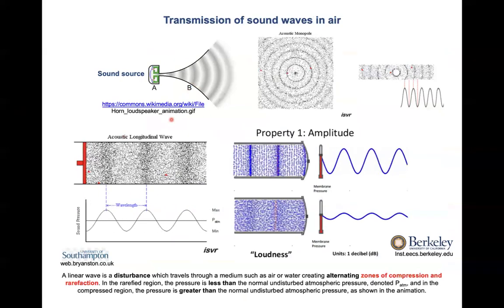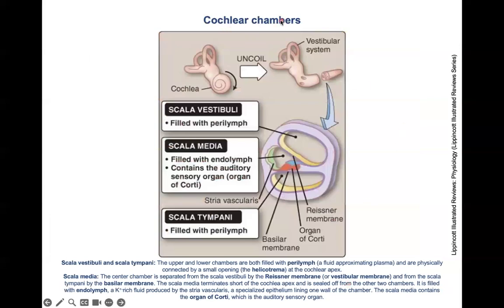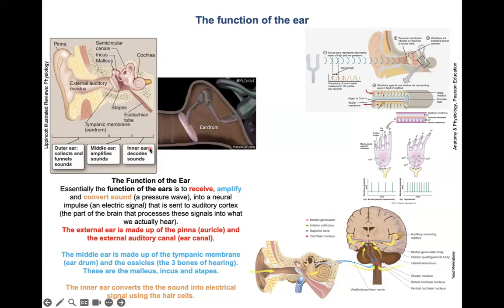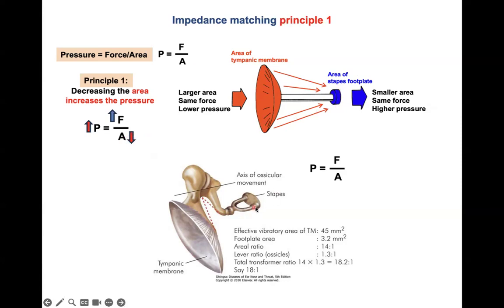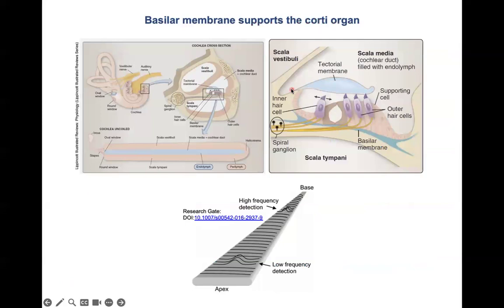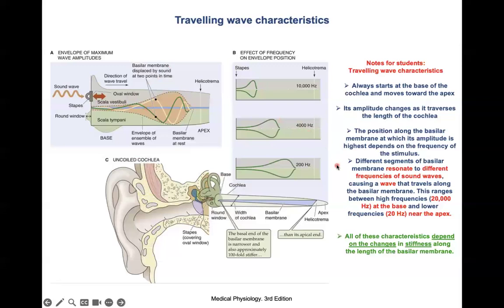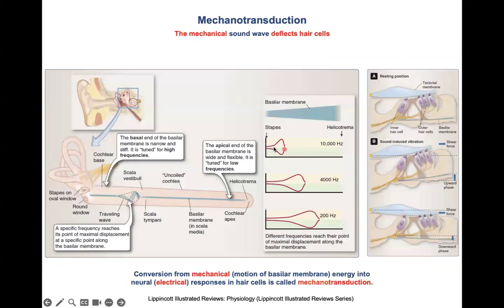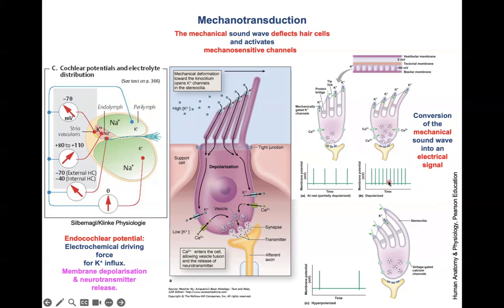HEARING: Complete Auditory Physiology | USMLE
The Systematic 25-Minute Masterclass in Auditory Medical Physiology with a Cambridge-trained Medical Physiology Professor.

Stop struggling to memorize isolated anatomical facts from text-heavy sources. This masterclass bridges the gap between foundational reference texts like Guyton and Hall Textbook of Medical Physiology and Ganong’s Review of Medical Physiology, transforming dense complex data into razor-sharp, high-fidelity clinical intuition. Whether you are prepping for medical boards or trying to truly grasp auditory physiology, this systematic breakdown cuts through the noise.

👂 THE OUTER EAR: Acoustic Collection & Directional Filtering
The process begins with the Pinna and External Auditory Canal. We analyze the passive resonance characteristics of the meatus, providing a 10-15 dB gain in the 2-5 kHz range – the critical frequencies for human speech. We elucidate the role of the pinna in Directional Filtering, utilizing monaural cues for vertical sound localization and the preservation of the acoustic wavefront.

🎓 THE MIDDLE EAR: Mechanical Amplification & Signal Integrity
A technical analysis of Impedance Matching. We systematically review the 22x pressure gain required to overcome the 30dB loss of the air-fluid interface. By mastering the Area Ratio (Tympanic Membrane to Oval Window) and the Ossicular Lever Advantage, we ensure total acoustic conservation before the signal reaches the labyrinth.

🌊 THE INNER EAR: Transduction & Cochlear Micromechanics
An investigation into the Organ of Corti, the molecular site of mechanotransduction.
- Basilar Membrane Tonotopy: The "Place Principle" and the spatial mapping of frequency.
- Outer Hair Cells: The biophysics of the Cochlear Amplifier and prestin-mediated electromotility.
- Molecular Gating: The K+ mediated depolarization and receptor potential generation that defines sensory precision.

⚡ NEURAL ENCODING: The Logic of Signal Processing
We elucidate the Place Principle for high-frequency discrimination and the Principle for lower frequencies. We further analyze Intensity Coding, translating stimulus amplitude into perceived loudness through increased firing rates and the recruitment of additional nerve fibers.

Who This Is For:
- USMLE Candidates: High-yield preparation targeting key physiology benchmarks for USMLE Step 1.
- UK Medical Students: Crucial framework alignment for the UKMLA, PLAB, and MRCS/MRCP primary exams.
- Elite Global Scholars: Rigorous study mapping to Australia's AMC, Canada's MCCQE, and India's NEXT/NEET-PG.
- Clinicians & Researchers: A fast, high-density mental refresh of intricate sensory neuroanatomy.